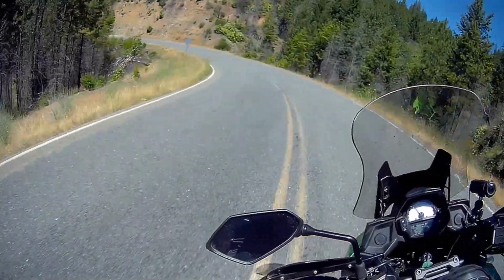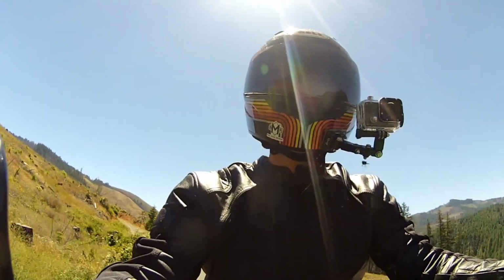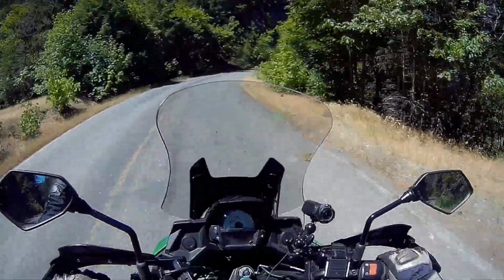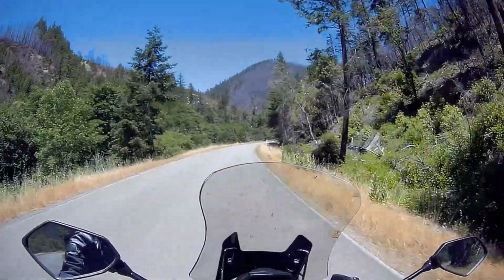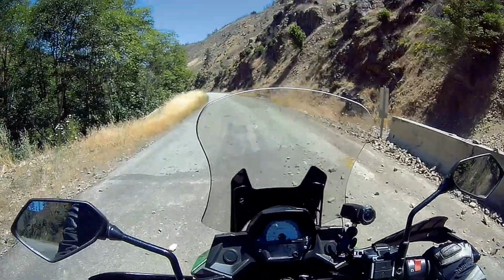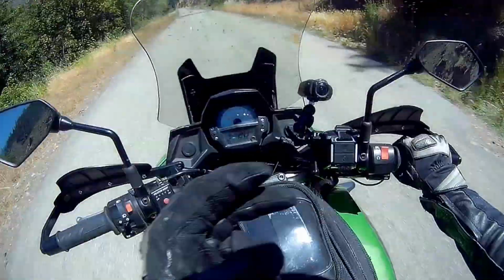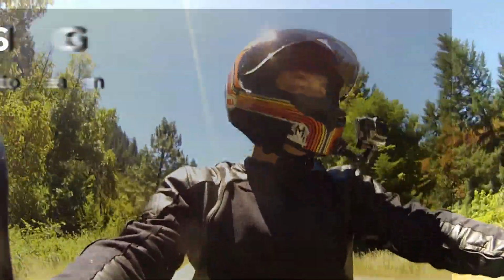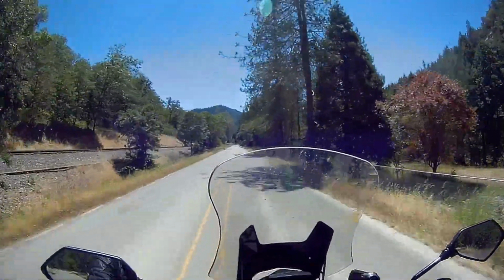REVIEW COW CREEK RD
Cow creek can be a bit desolate and brutal during the hotter days, but it's remote feeling and has some amazing winding sections that might just make it a good way to avoid I-5 if you're down in this area.

If you like these videos and want to help me produce more of them, replace and upgrade equipment, please consider supporting me by joining the BMRTV Crew.

SOUTH END - GLENDALE VALLEY, OR
NORTH END - RIDDLE, OR

LENGTH: 38 MILES

AMENITIES:
- BOTH ENDS, BUT NOTHING ALONG COW CREEK

ROAD SURFACE:
Good, but not great. A little patchy at times, but nothing major.

ROAD TYPE:
Lots of corners, both sweepers and tighter corner combinations with short straights in between. Some roller coaster like hills and a country residential road in places too.

SCENERY:
Lots of trees, some small river/stream. Not a lot of shade.

CONNECTION ROADS:
- Reuben Rd (near Glendale, Or)
- Riddle by pass (near Riddle, Or)